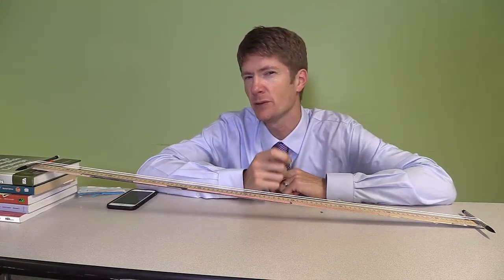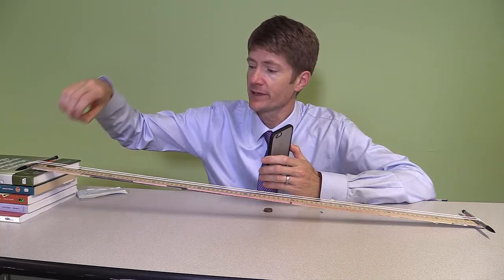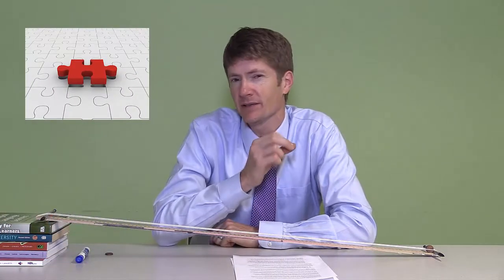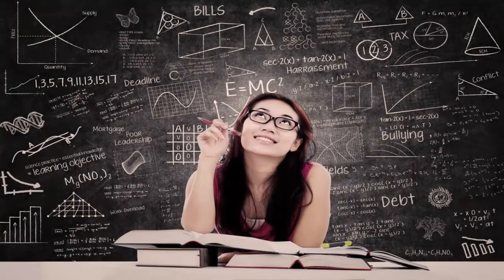Writing in Science Week 3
Chris Carson